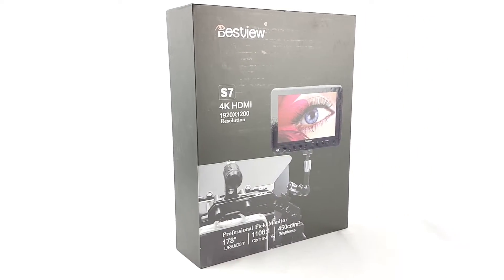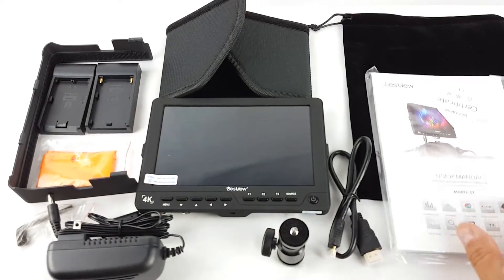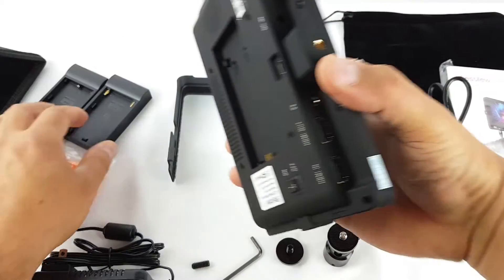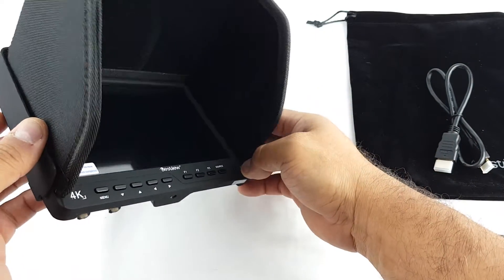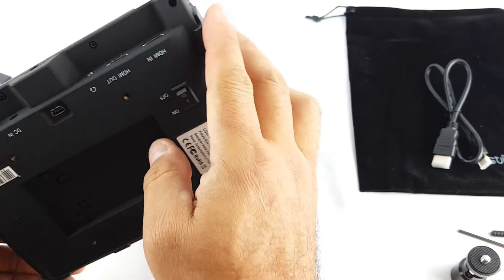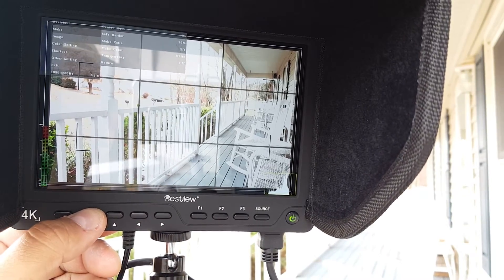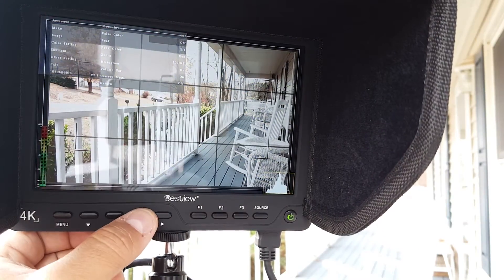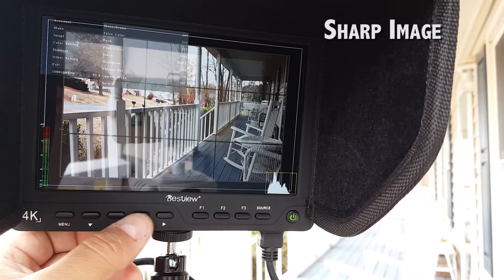Review and How to of pangshi S7 4K 7”Ultra HD LCD Video Field Monitor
-Supports Panasonic GH4, Sony A7S FS7, other 4K cameras with both HDMI interface and the output format of 4K resolution UHD 3840*2160p (29.97/25/23.98).
-Functions: zabra. False color, video ratio, zoom, dot to dot, check field, underscan/over scan, mark, centre mark, u/d flip, histogram, volume bar, peaking filter.
-Input/output signal all: HDMI:[480I/480P/720P(50)/720P(60)/576I/576P/1080I(50)/1080P(50)/1080I(60)/1080P(24,25,30,,50,60)/4K@30Hz]. AV/Composite: NTSC/PAL/AUTO
-7 Inch LCD: Wide view angle hard screen technology, 1920*1200 high resolution, get the vivid and clear visual experience.
-Brightness 450cd/㎡backlight and 1100:1 Color Contrast Ratio, Battery: Sony F970, F550, F750, Canon LP-E6(Note: batteries are not included, but including E6 plate and F970 plate)